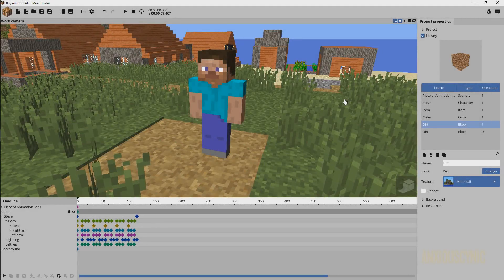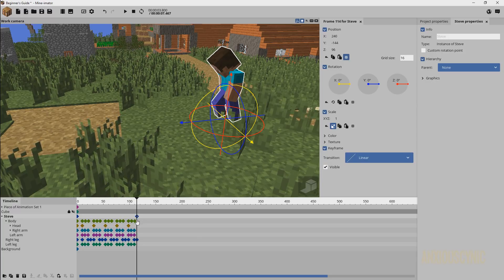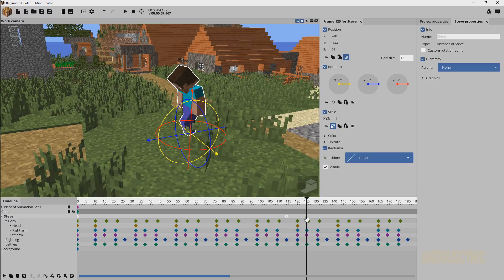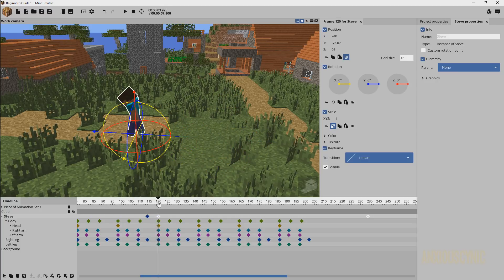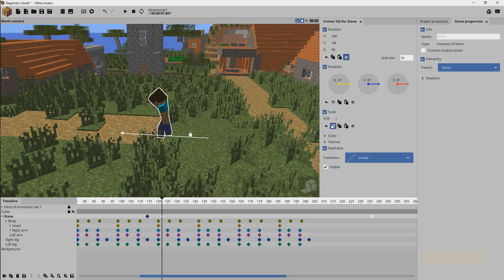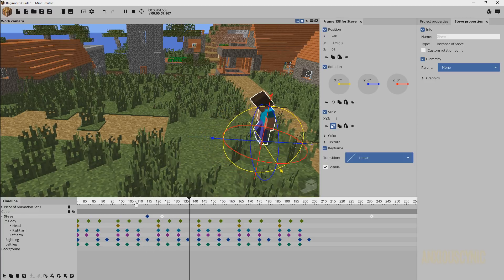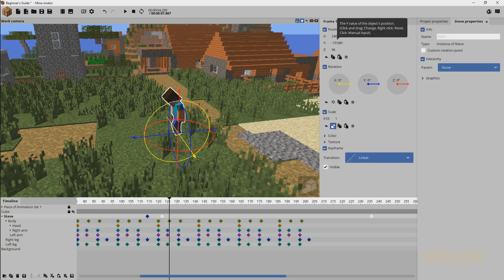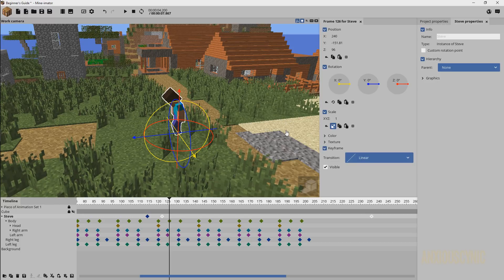Mine-imator Tutorial - Relative Keyframe Values | Part 13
How to use the move gadget to copy keyframes and move them relative to their original position!

In this tutorial you'll learn the difference between the move tool in the 3D video and the position values in the item/object properties.